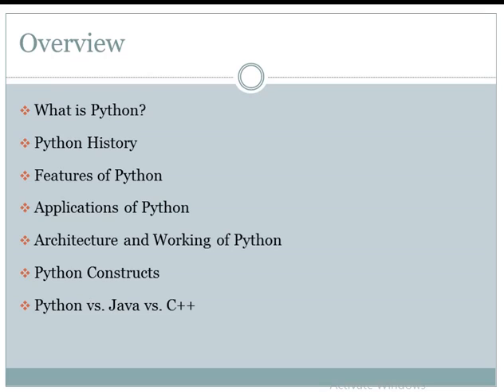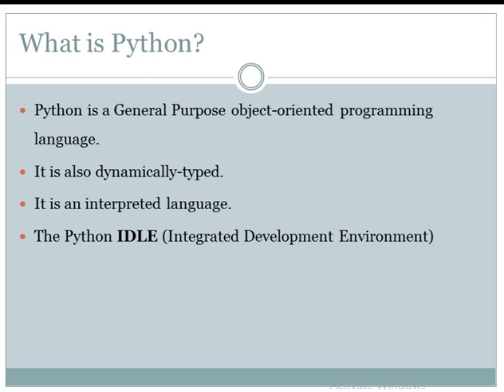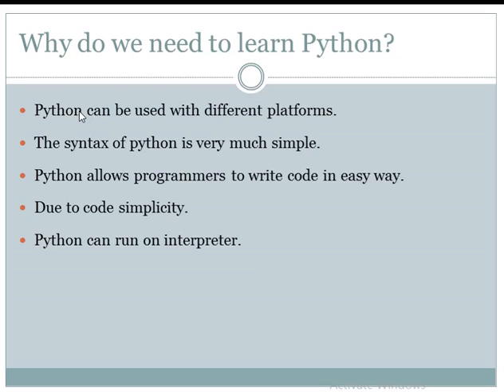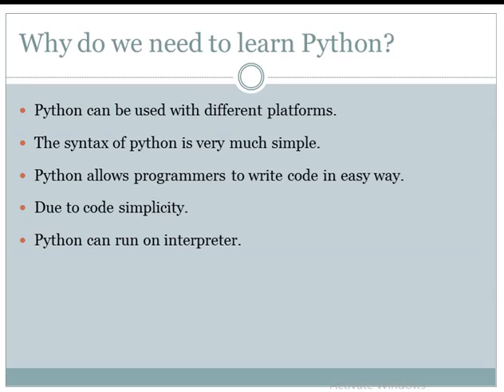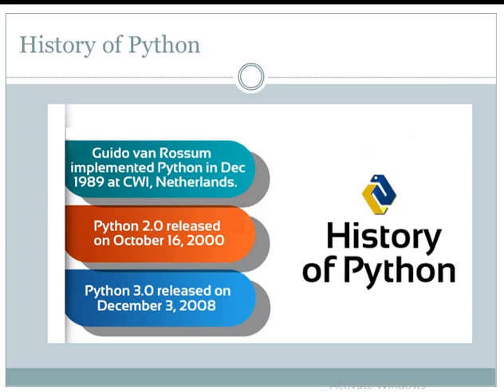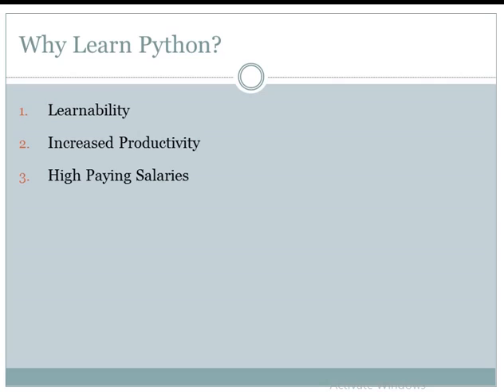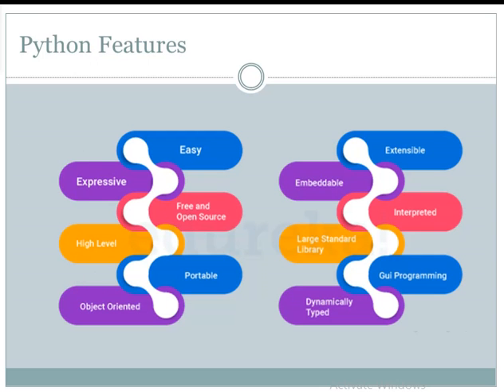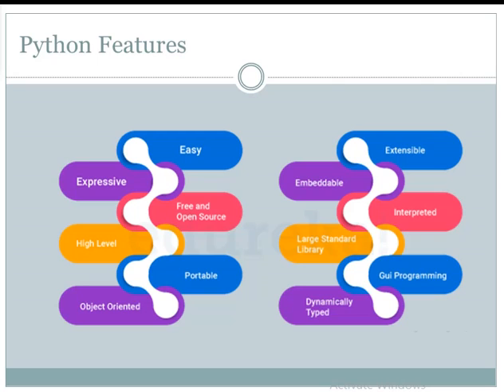Intro to Python